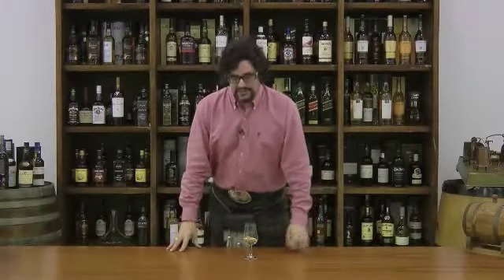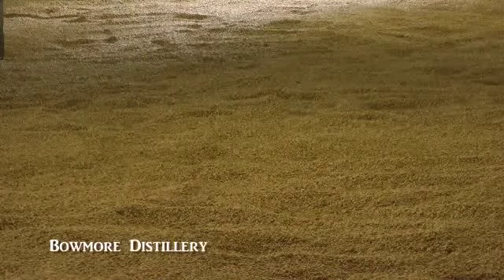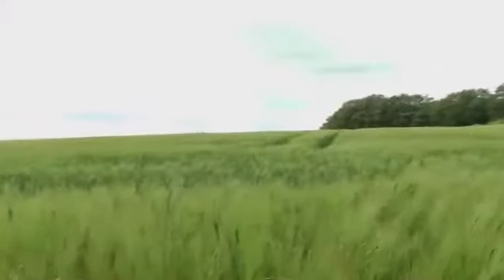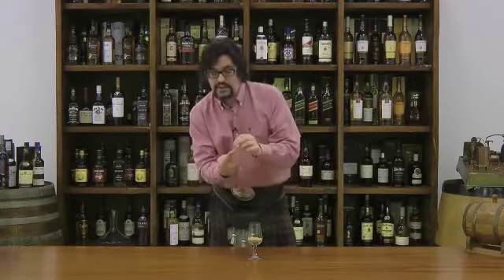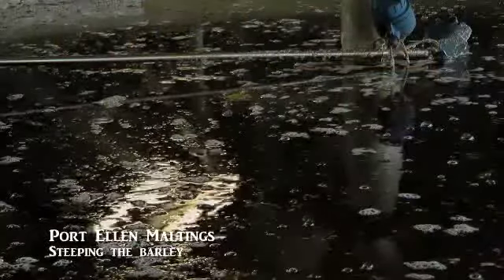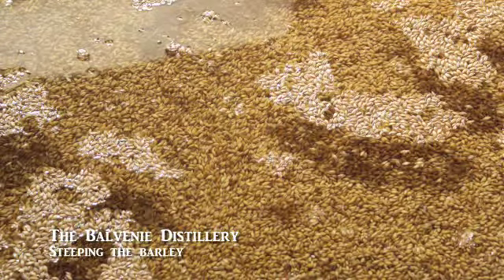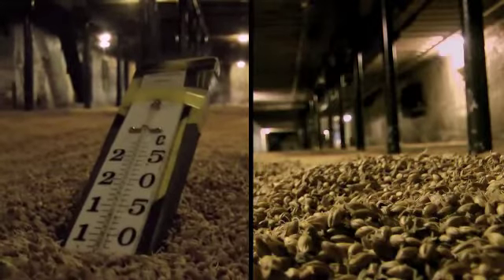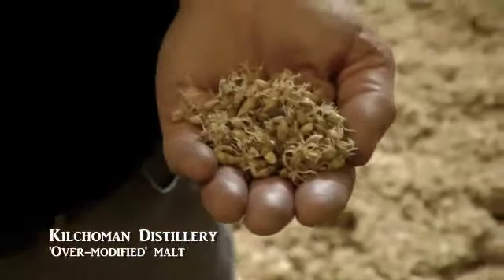1 4 MALTING SW